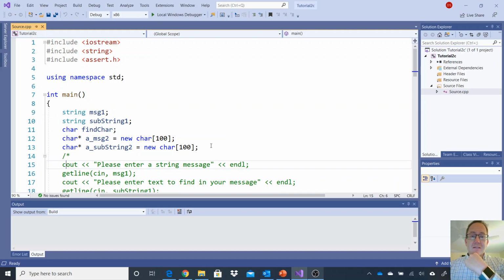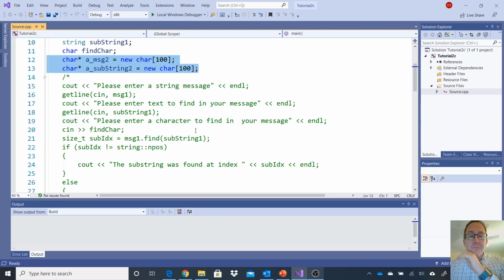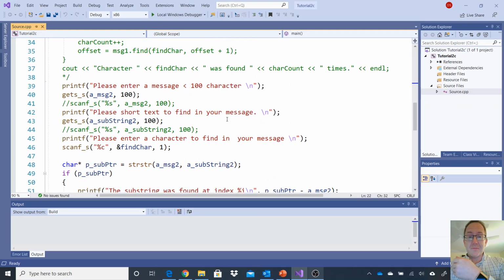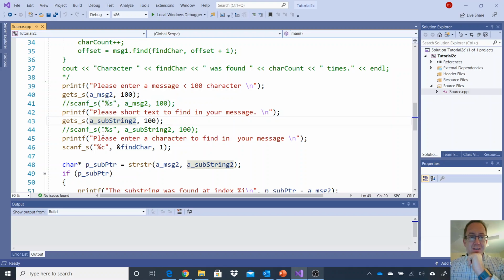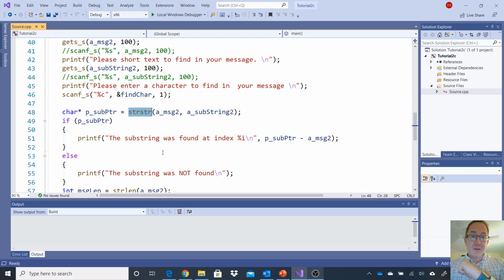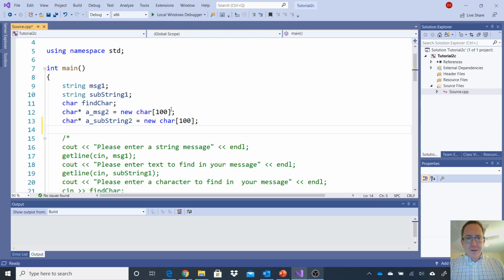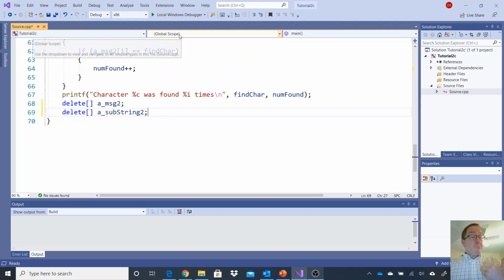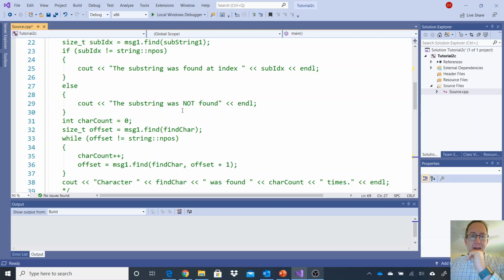Lab02 StringCString BIT2400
Comparing string object and c-string functions